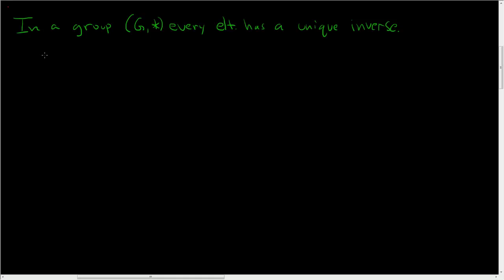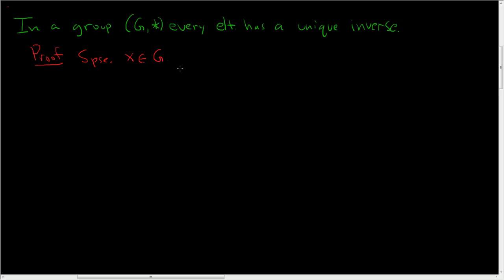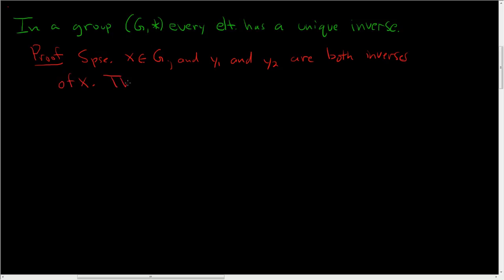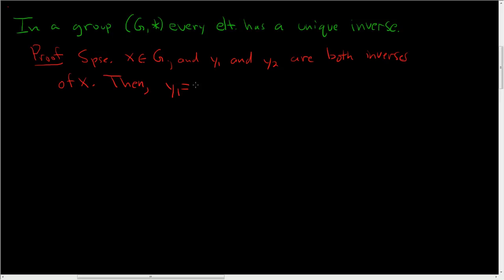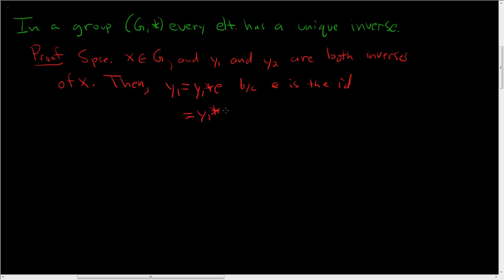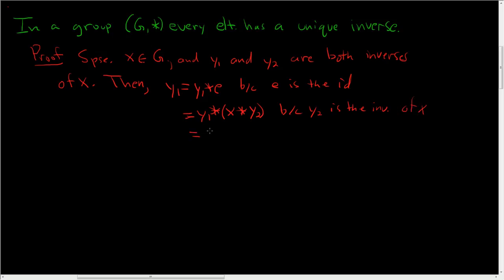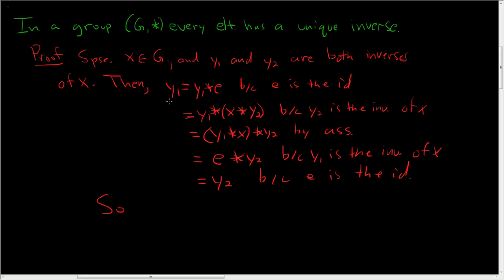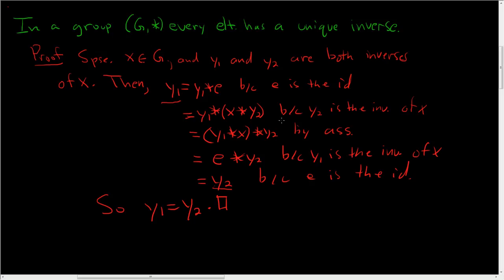Proof that inverses in a group are unique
Proving that the inverses in a group are unique